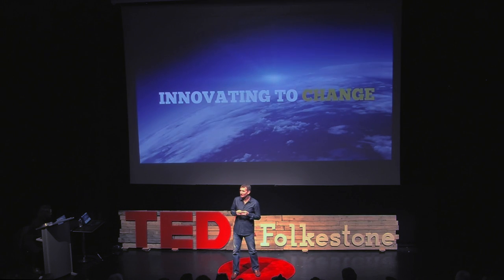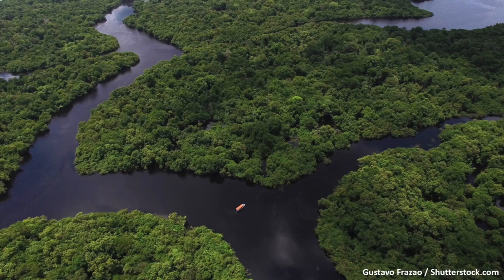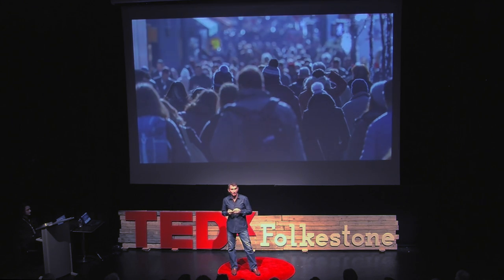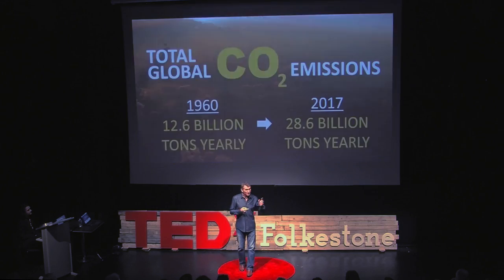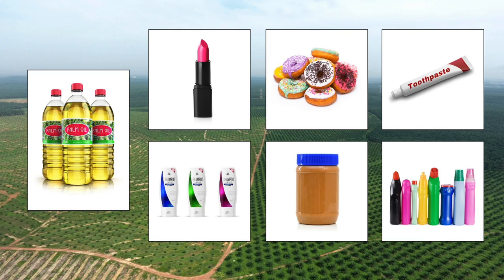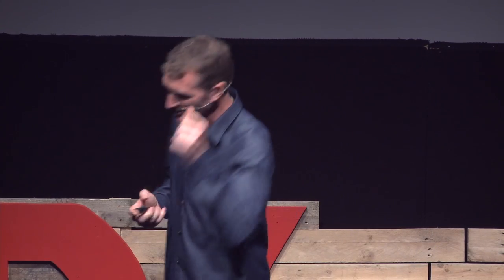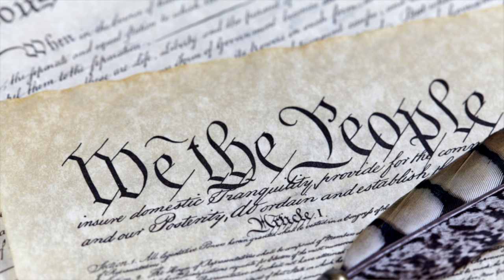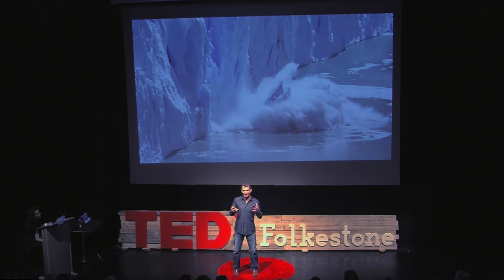Innovating to change | Simon Coleman | TEDxFolkestone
Real change requires a new way of thinking and a new way of doing. Collectively harnessing the power of each individual is the key to creating the change that our planet and humanity needs. Innovating to change invites you to push the boundary to create a new paradigm.

Simon Coleman is a Masonry Specialist and Conscious Entrepreneur with projects in the Construction, Technology and Media Industries. Being a five year cancer survivor, Simon is also passionate about ethical and locally grown food.